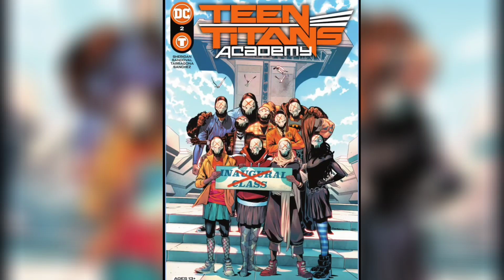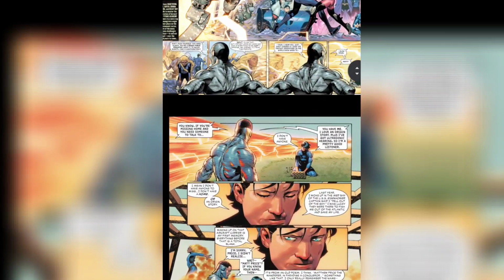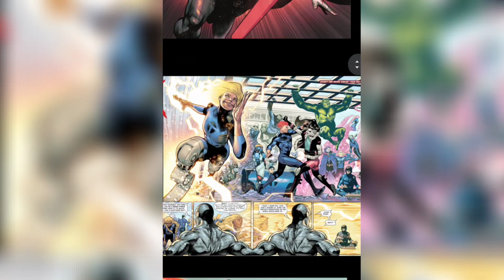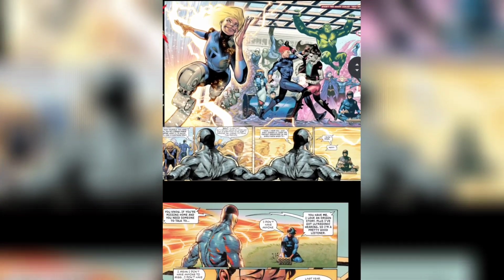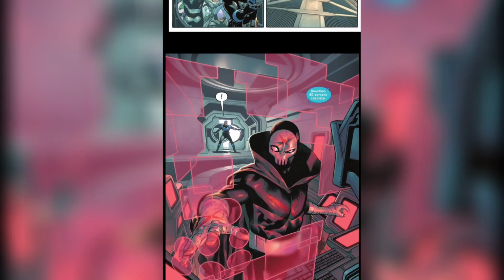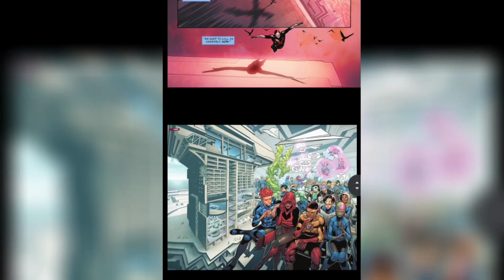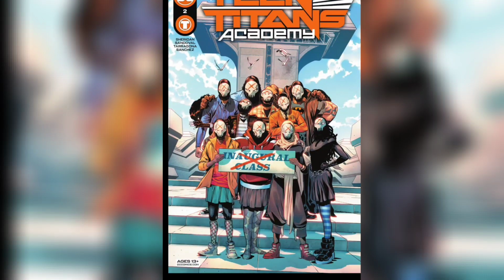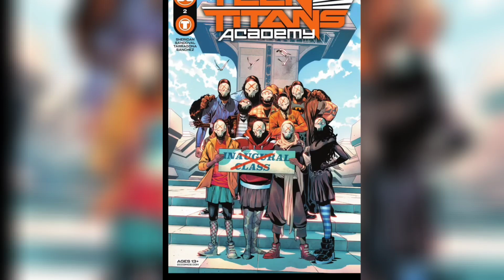WHO IS RED X? The Real Question, Will you stick around to Find Out?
This is A Review on The Teen Titans Academy Issue 2 In this Comic Book Review  there are spoilers so please read your copy of the issue first. Also the big Question of this Comic book series, is who do you think Red X could be? Wold love to hear all your comments below.

🕸️🕸️🕸️🕸️🕸️🕸️The Schedule🕸️🕸️🕸️🕸️🕸️🕸️

      10pm Comic Book Weekly Live Stream

➡️Thursday: After The Pull Live